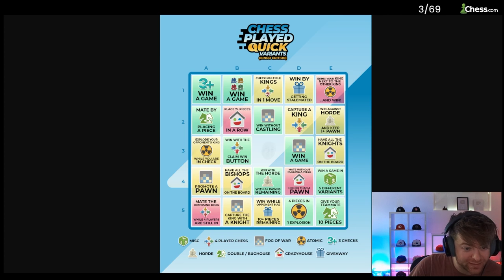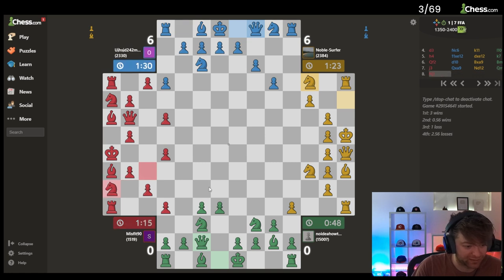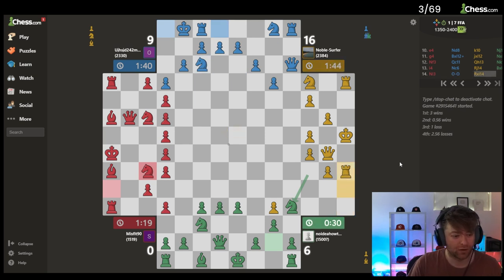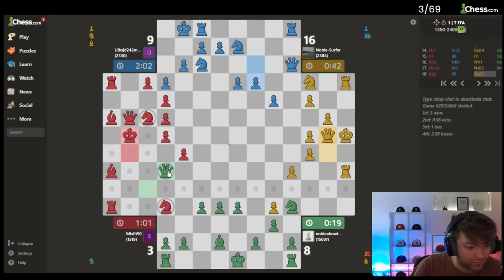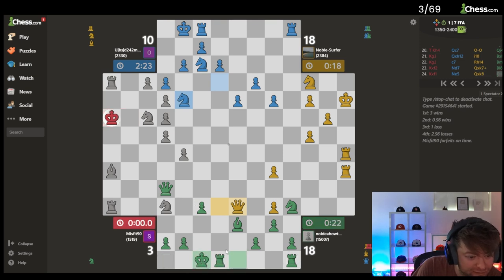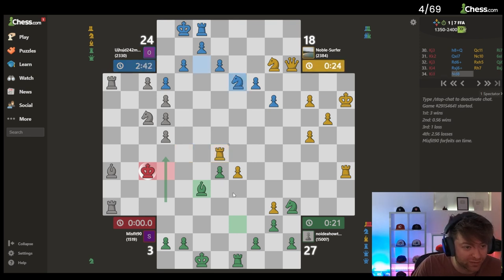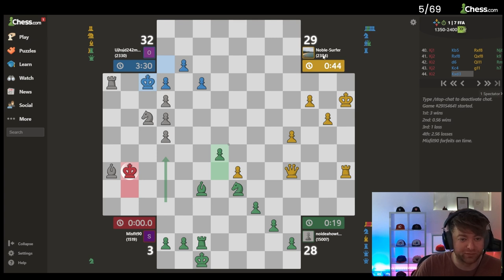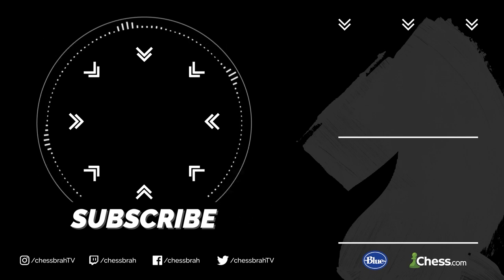Grandmaster Tries 4-Player Chess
Our Music Producers ► MARTIN K4RMA and Jack Ryan (JR)